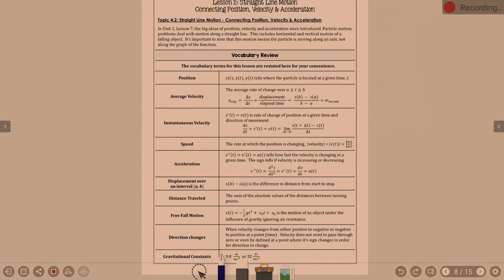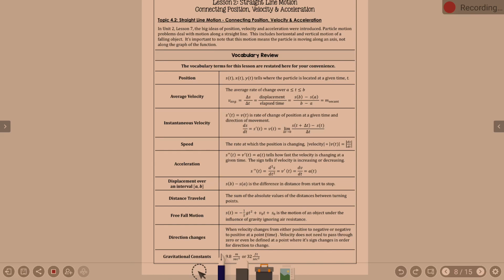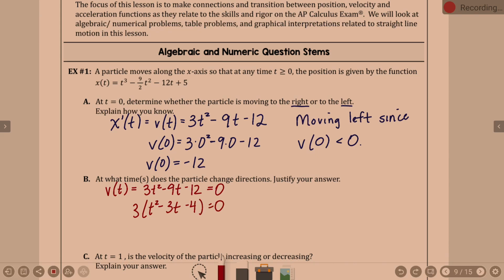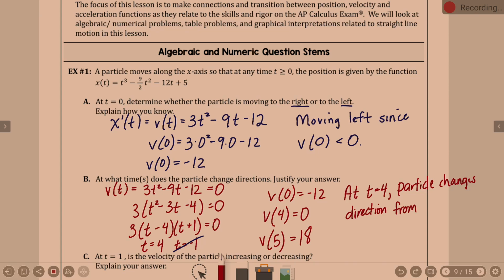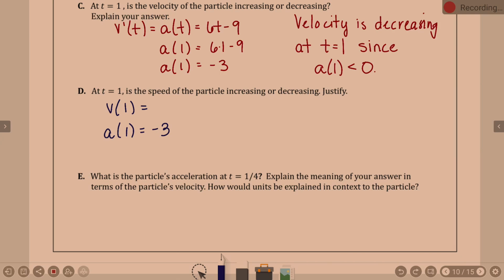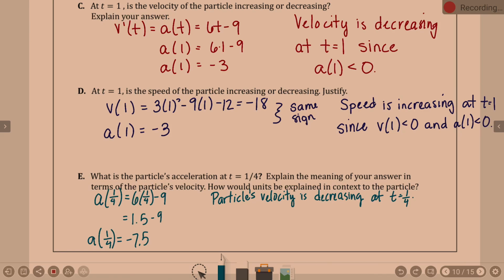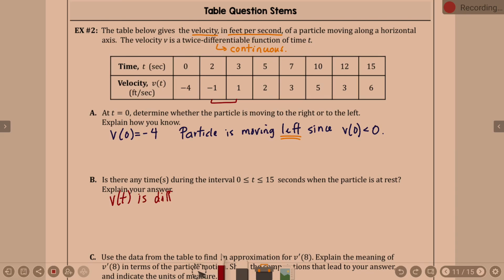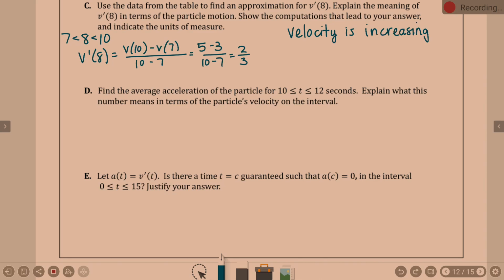AP Lesson 4 2 Day 1